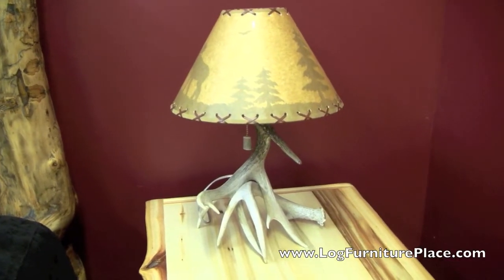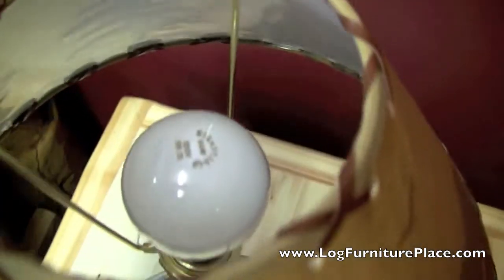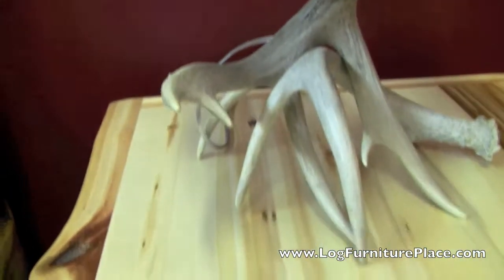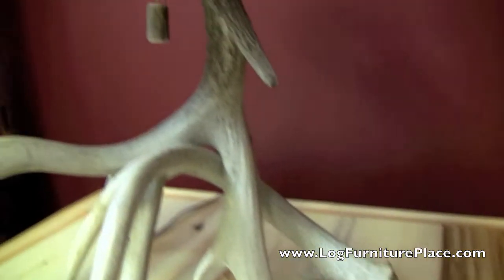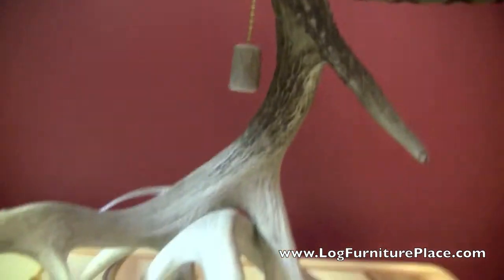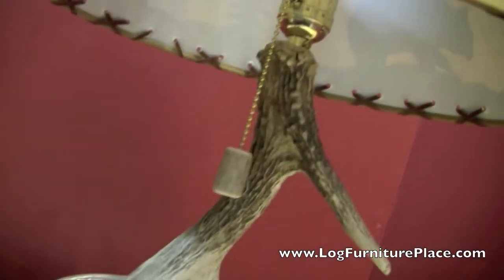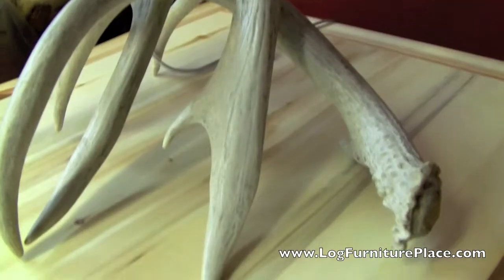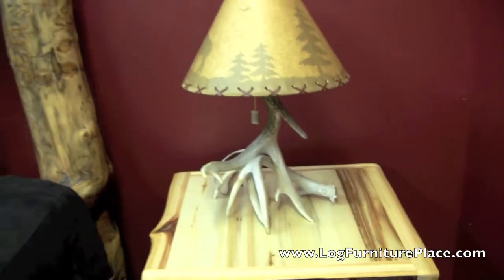Double Whitetail Antler Table Lamp from LogFurniturePlace.com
LogFurniturePlace.com gives a closer look at the whitetail antler lamp made out of 2 antlers in this video.